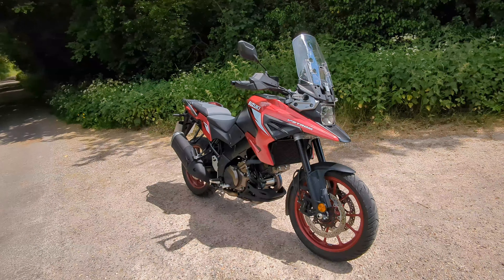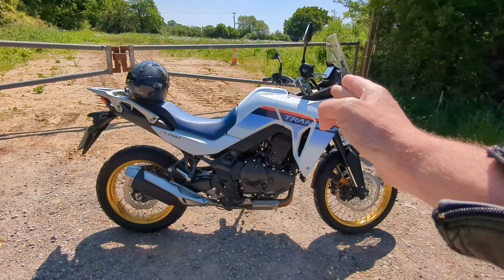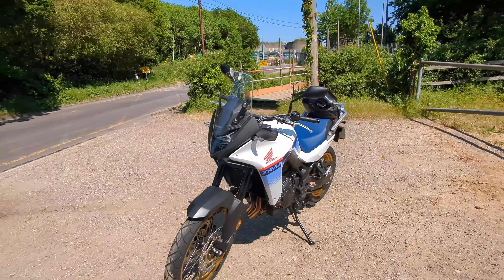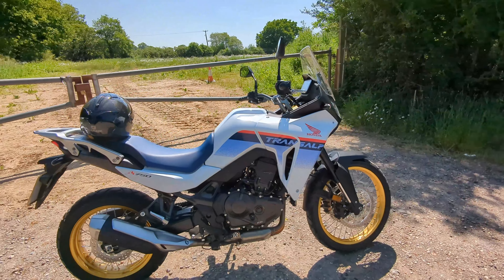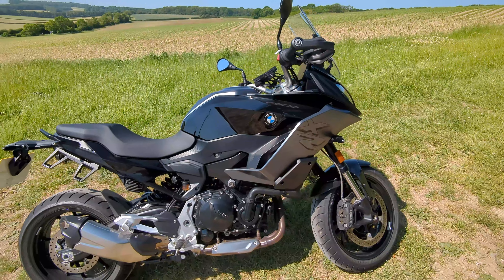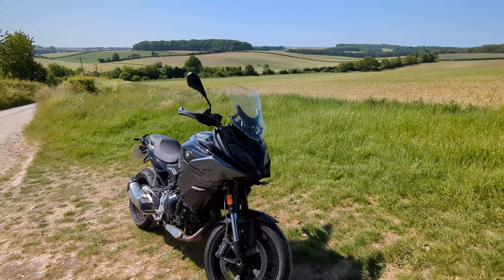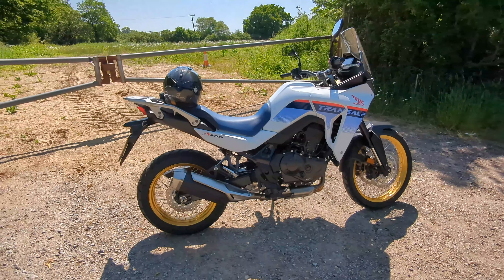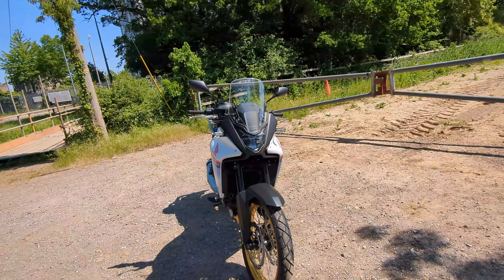Honda XL750 Transalp vs BMW F900XR (ADV vs Tall Rounder)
I compare the Honda 750 Transalp with the BMW F900XR and review both bikes.